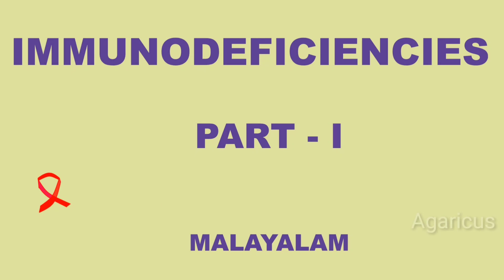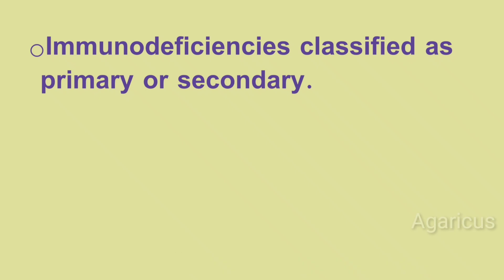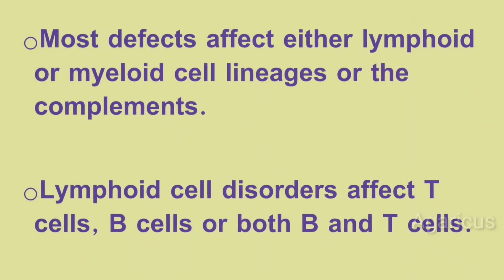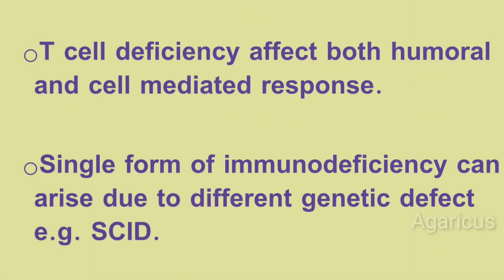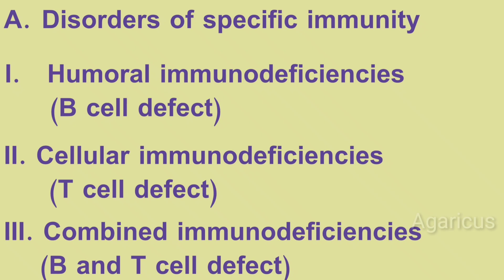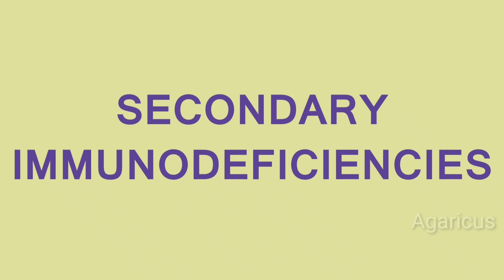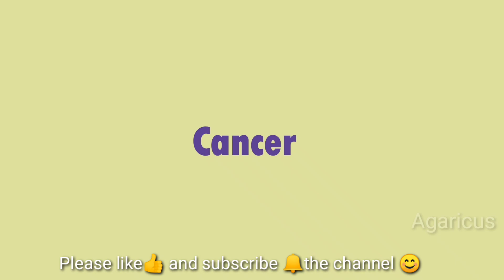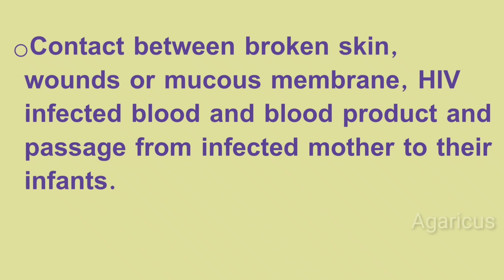IMMUNODEFICIENCIES | IMMUNODEFICIENCY DISORDERS | MALAYALAM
Immunodeficiency means immune system is unable to protect the host, from disease causing agents or from malignant cells. It will affect adaptive or innate immune function.